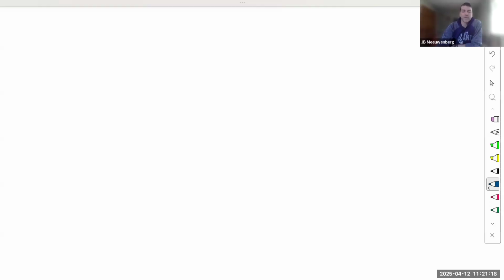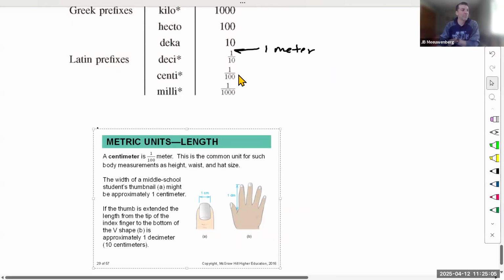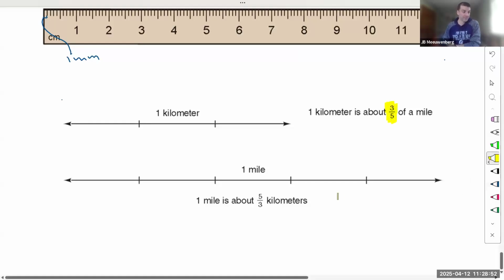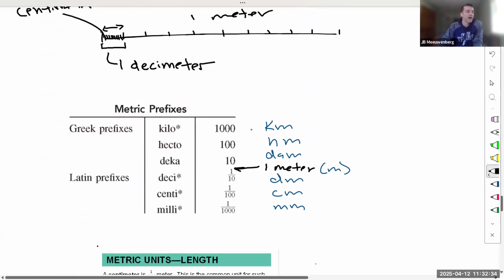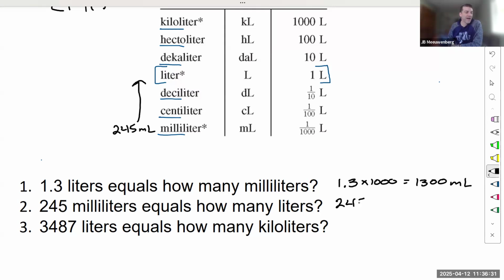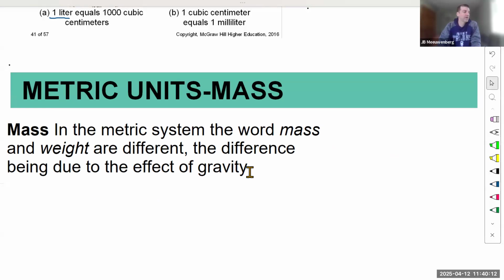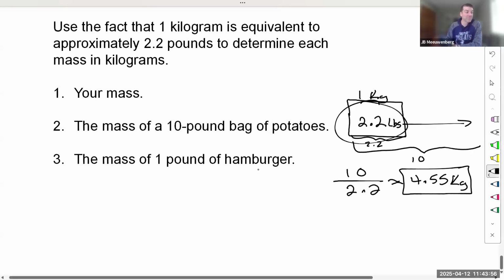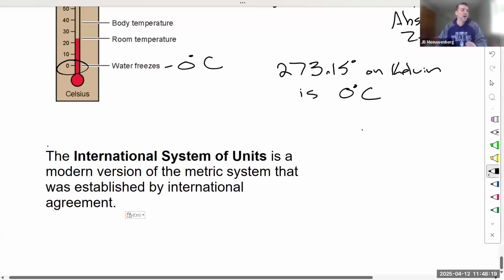11.1b - Systems of Measurement (Math 105, Math for Elementary Teachers)